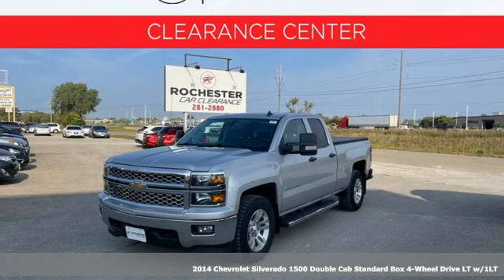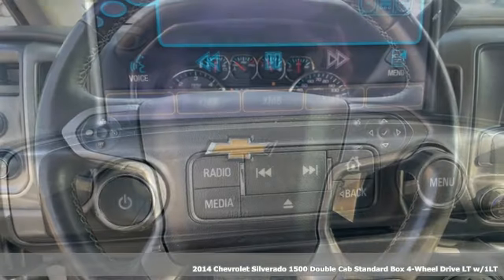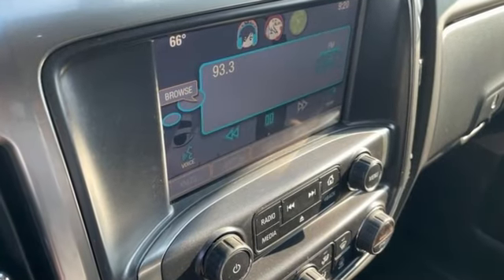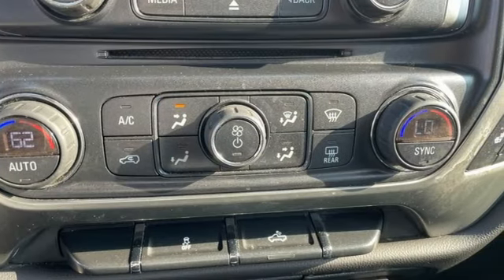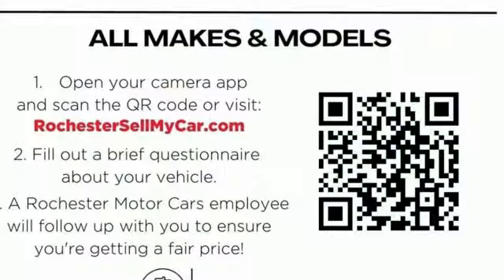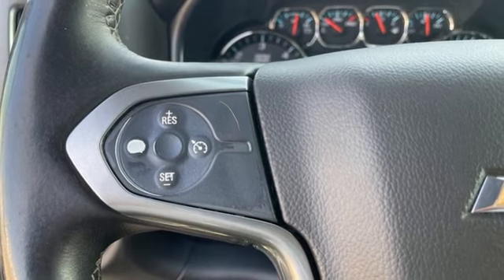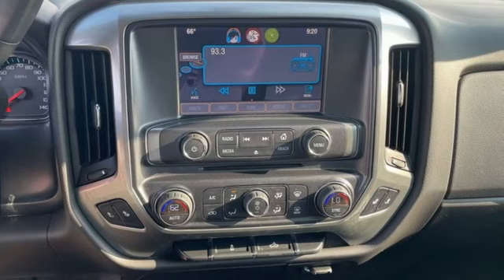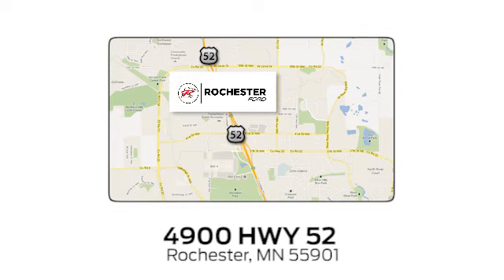Used 2014 Chevrolet Silverado 1500 Rochester MN Winona, MN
Year: 2014
Make: Chevrolet
Model: Silverado 1500
Trim: LT
Engine: EcoTec3 5.3L V8 Flex Fuel
Transmission: 6-Speed Automatic Electronic with Overdrive
Color: Silver
Interior: Black
Mileage: 207205
Stock #: NB6278
VIN: 1GCVKREC1EZ385269
Recent Arrival! 2014 Silver Ice Metallic Chevrolet Silverado 1500 LT LT1 This Chevrolet Silverado 1500 has many features and is well equipped including.brbrbrThank you for taking the time to look at this good-looking 2014 Chevrolet Silverado 1500. We look forward to earning your business!

Address:
4900 Highway 52 North